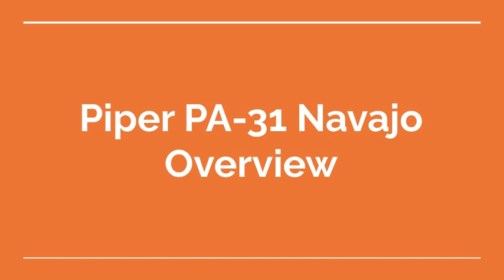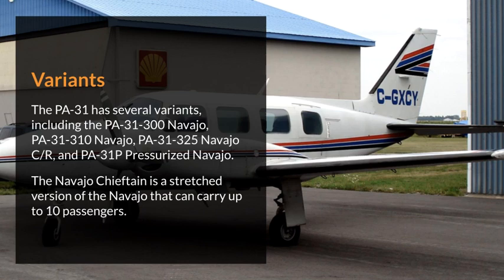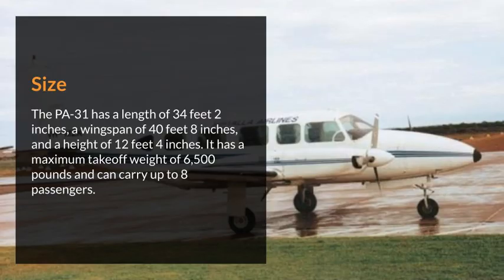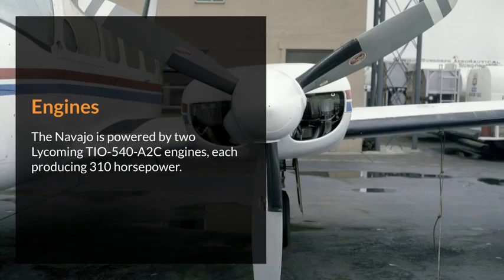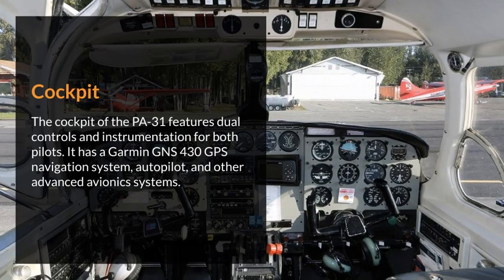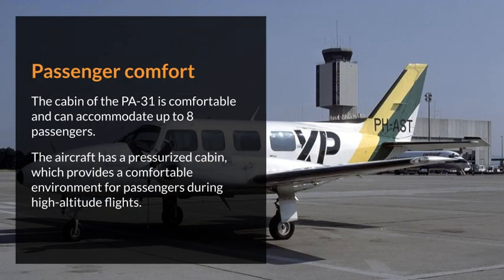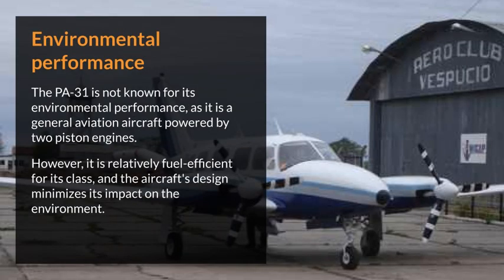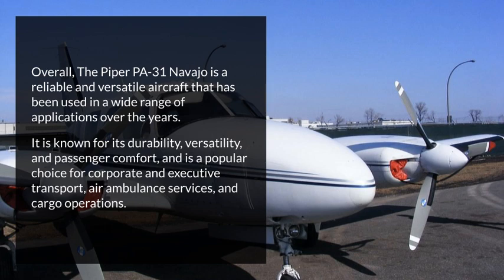Piper PA-31 Navajo Overview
The Piper PA-31 Navajo is a twin-engine general aviation aircraft designed and manufactured by Piper Aircraft. It first flew in 1964 and was produced until 1984. The aircraft is known for its durability and versatility and has been used in various applications, including executive transport, cargo, air ambulance, and military operations.

Variants:
The PA-31 has several variants, including the PA-31-300 Navajo, PA-31-310 Navajo, PA-31-325 Navajo C/R, and PA-31P Pressurized Navajo.
The Navajo Chieftain is a stretched version of the Navajo that can carry up to 10 passengers.

Size:
The PA-31 has a length of 34 feet 2 inches, a wingspan of 40 feet 8 inches, and a height of 12 feet 4 inches. It has a maximum takeoff weight of 6,500 pounds and can carry up to 8 passengers.

Engines:
The Navajo is powered by two Lycoming TIO-540-A2C engines, each producing 310 horsepower.

Range:
The aircraft has a range of around 1,000 nautical miles and a maximum cruise speed of 227 knots.

Cockpit:
The cockpit of the PA-31 features dual controls and instrumentation for both pilots. It has a Garmin GNS 430 GPS navigation system, autopilot, and other advanced avionics systems.

Safety:
The PA-31 has a good safety record and is known for its robust construction and reliability. The aircraft is certified for instrument flight rules (IFR) operations.

Passenger comfort:
The cabin of the PA-31 is comfortable and can accommodate up to 8 passengers. The aircraft has a pressurized cabin, which provides a comfortable environment for passengers during high-altitude flights.

Environmental performance:
The PA-31 is not known for its environmental performance, as it is a general aviation aircraft powered by two piston engines. However, it is relatively fuel-efficient for its class, and the aircraft's design minimizes its impact on the environment.

Overall:
The Piper PA-31 Navajo is a reliable and versatile aircraft that has been used in a wide range of applications over the years. It is known for its durability, versatility, and passenger comfort, and is a popular choice for corporate and executive transport, air ambulance services, and cargo operations.